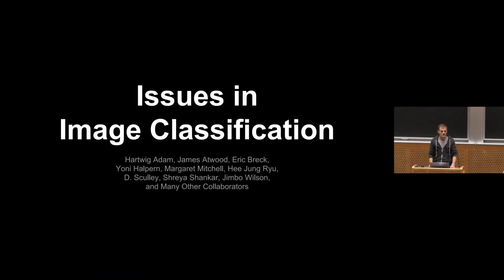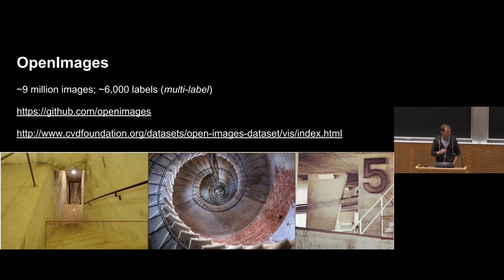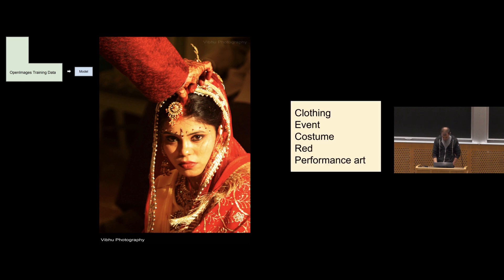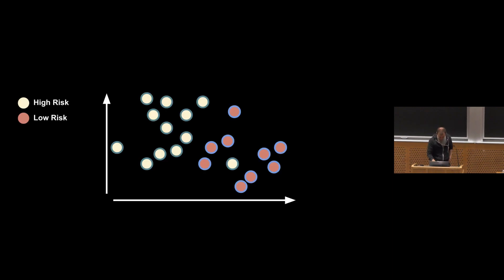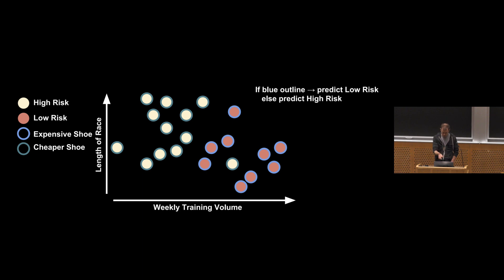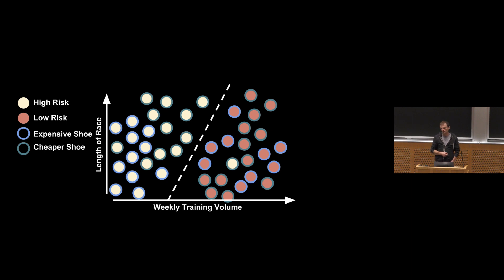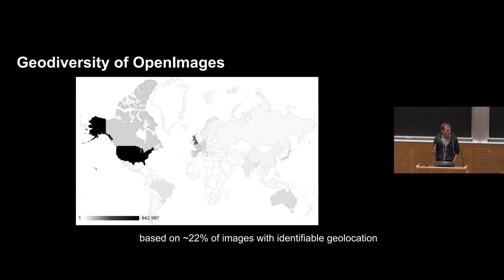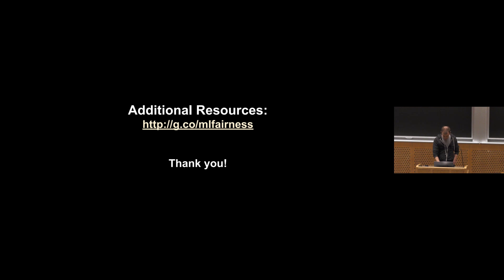MIT 6.S191 (2018): Issues in Image Classification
MIT Introduction to Deep Learning 6.S191
Issues in Image Classification
Lecturer: D. Sculley; Google
January 2018